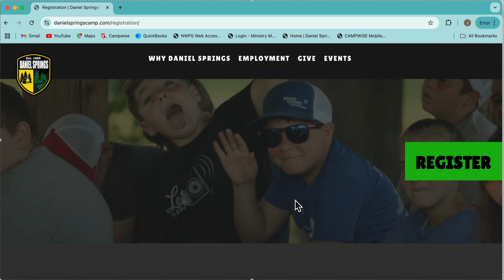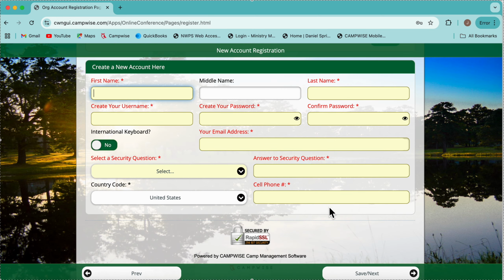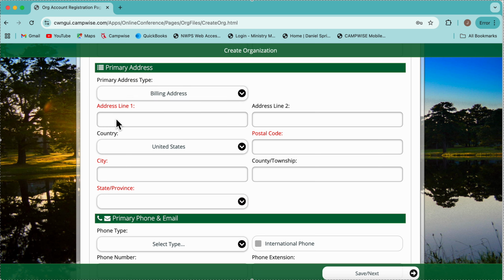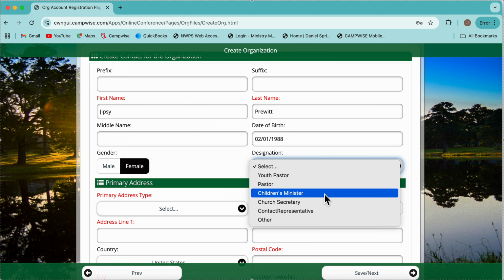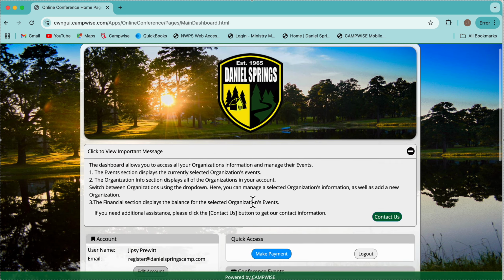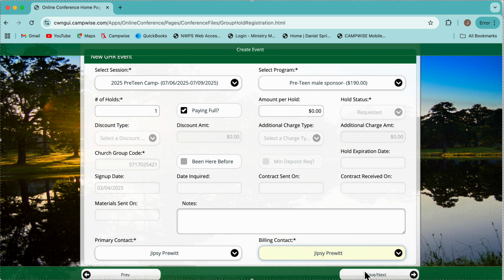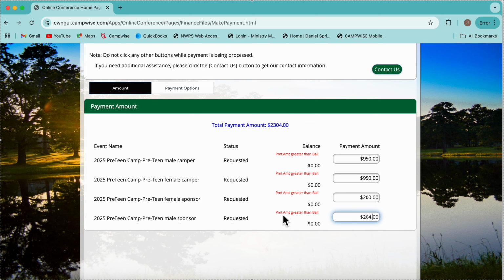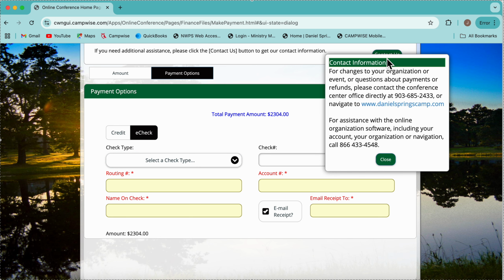2025 New Leader Registration Tutorial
Tutorial for first time registration for church group holds